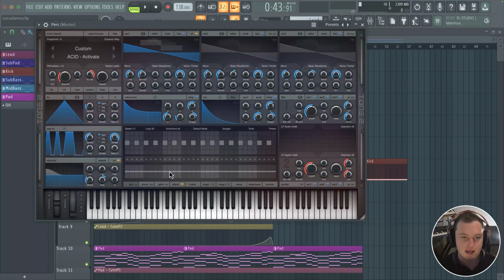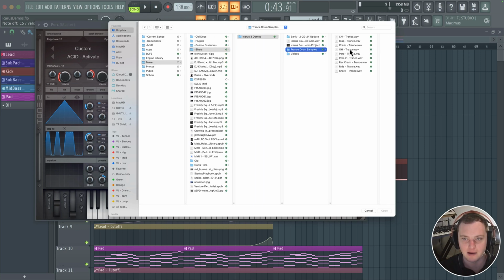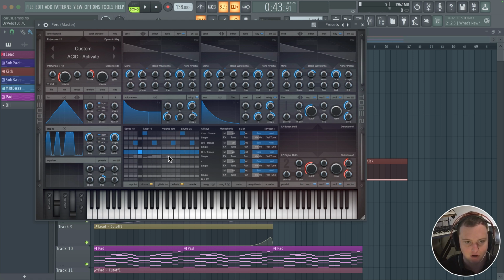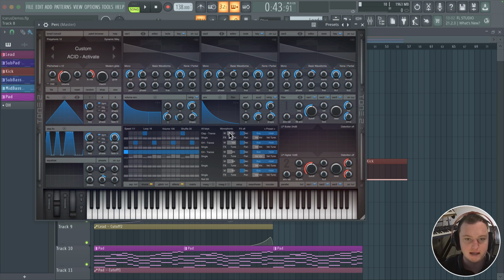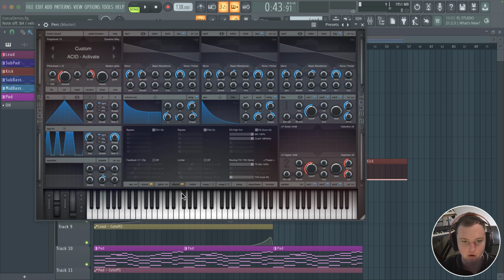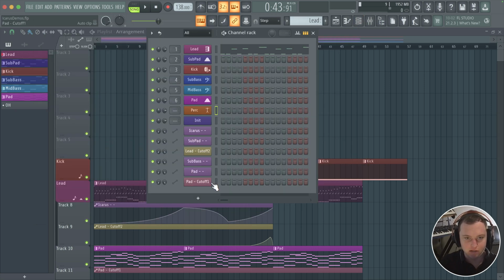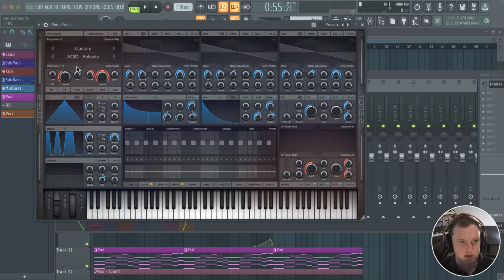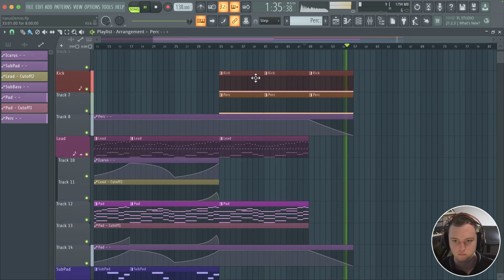Icarus 3 Sound Design - Trance Percussion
In this video, I'll show how to use the drum sequencer in Icarus 3 to make a simple trance percussion loop.